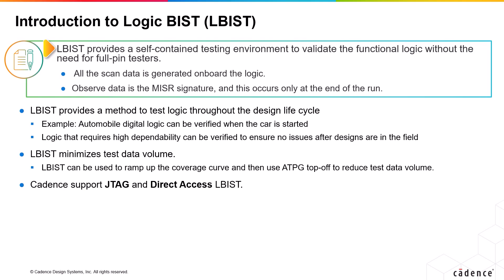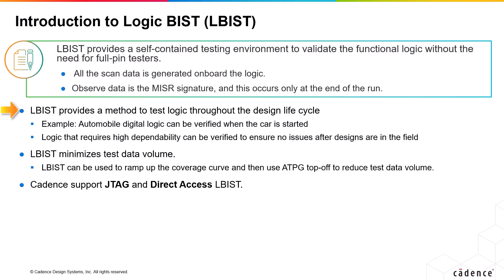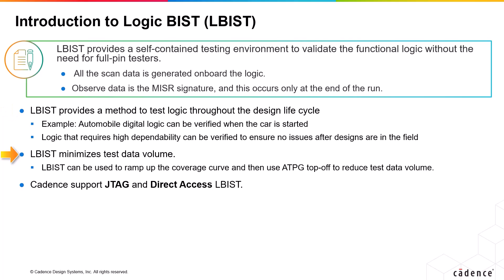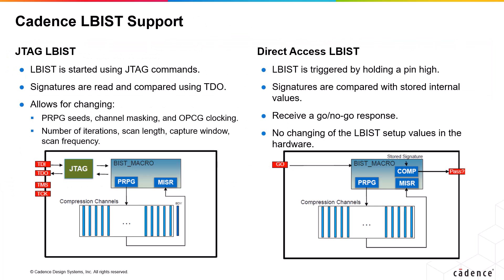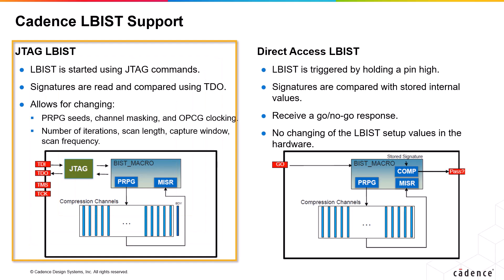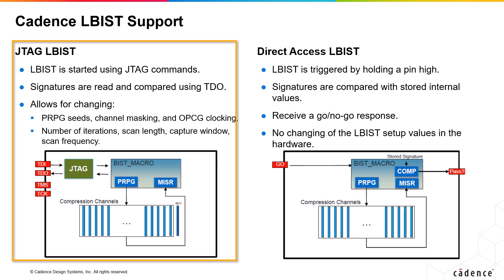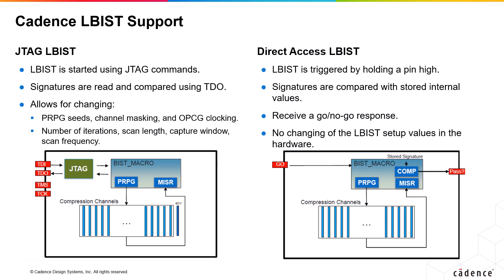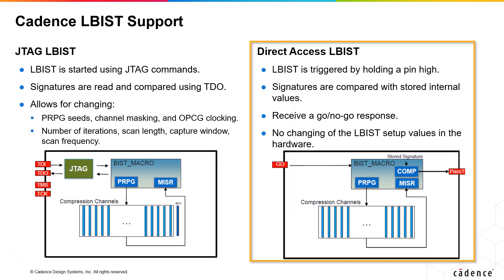Introduction to Logic BIST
This asset introduced the Logic Built-in Self Test LBIST. LBIST provides a self-contained testing environment to validate the functional logic without needing full-pin testers.